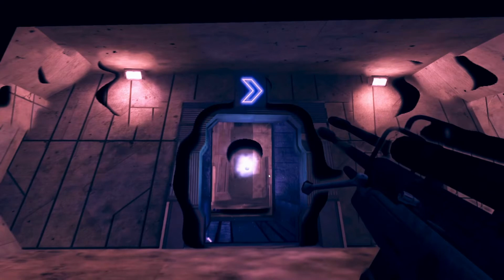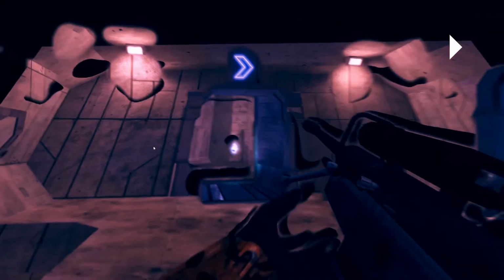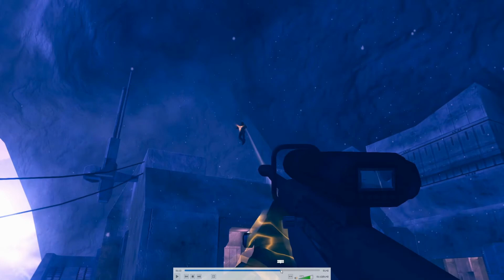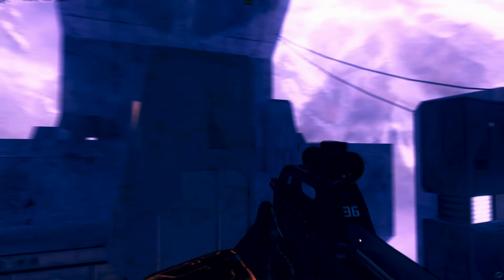Directory's Commentary - Pendulum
If you'd like to financially contribute to what I do either as a donation or through an exchange of services, you can support me where I also provide downloads for my custom editing tools.

- A consolidated and downloadable archive of the Halo community's montages can be found
- To contribute directly to the montage archive, read more about it
- Anyone interested in a social space for montagers and editors to collaborate can join on Fluxer